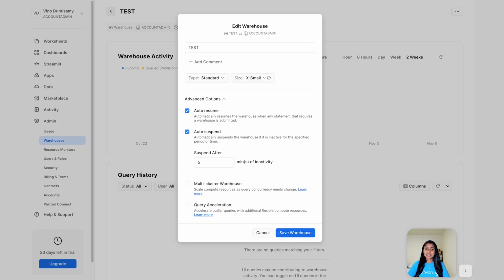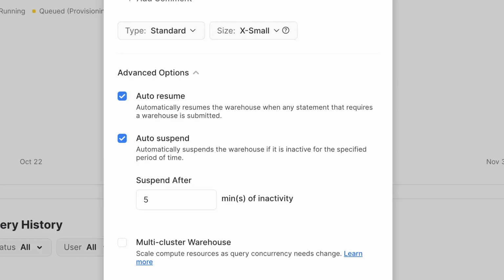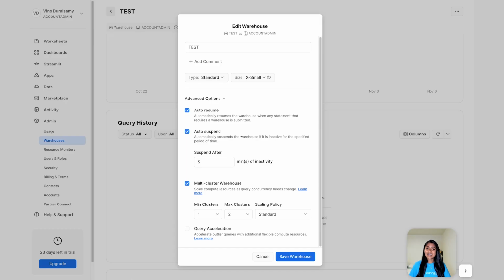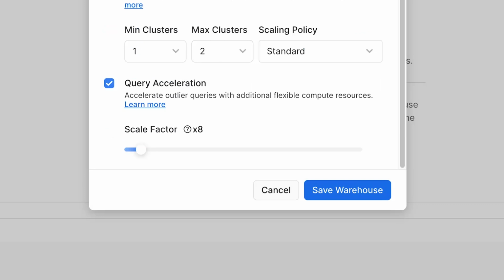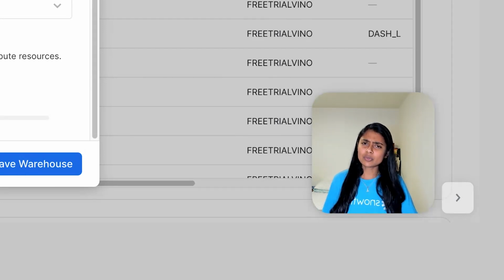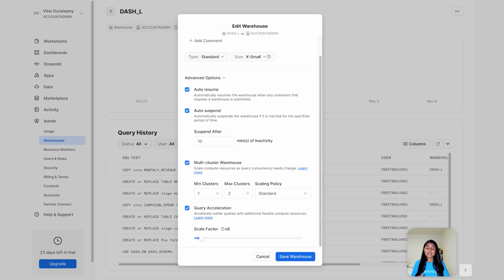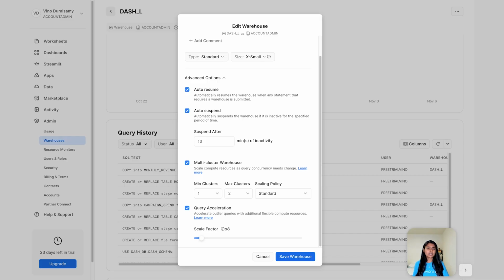Snowflake 101: What is a Virtual Warehouse?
In this episode of Snowflake 101, Snowflake Developer Advocate Vino Duraisamy unwraps virtual warehouses, which are Snowflake compute clusters consisting of CPU, memory, and temporary storage. Queries in Snowflake are run on the warehouse.